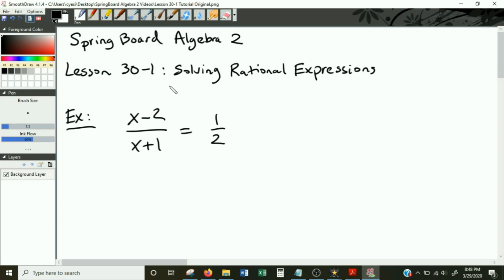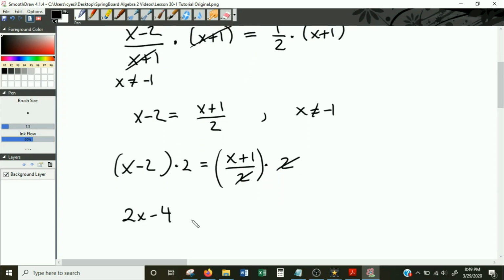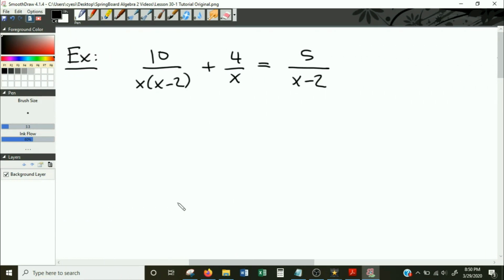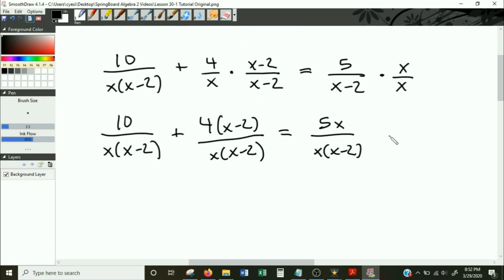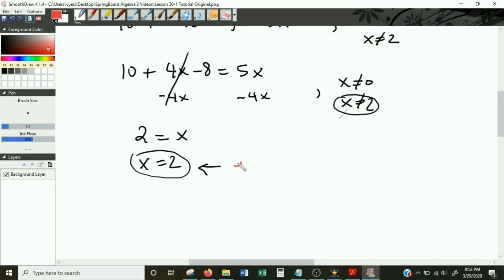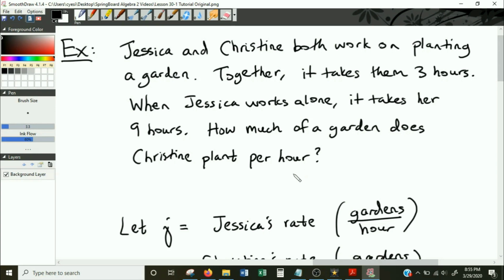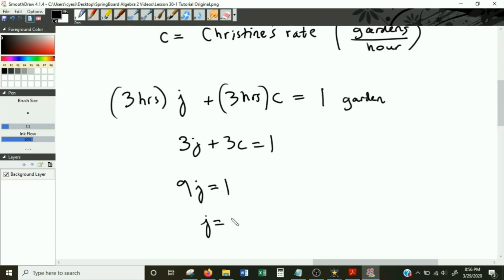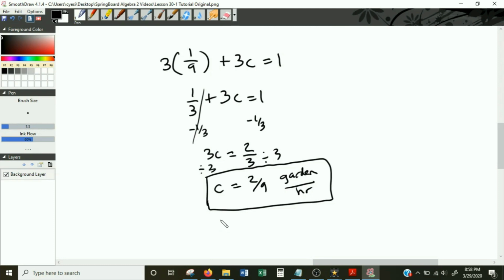Spring Board Algebra 2 Lesson 30 1 Tutorial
In this video, we solve examples related to Lesson 30-1 of the Spring Board Algebra 2 workbook, Solving Rational Equations.